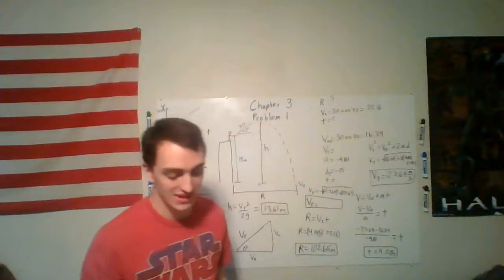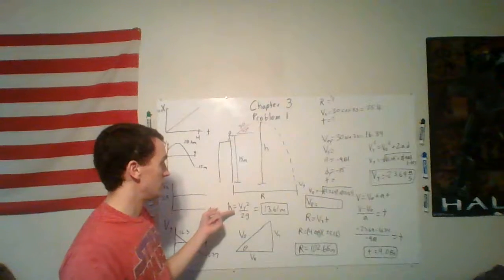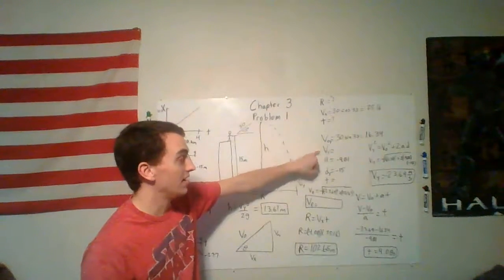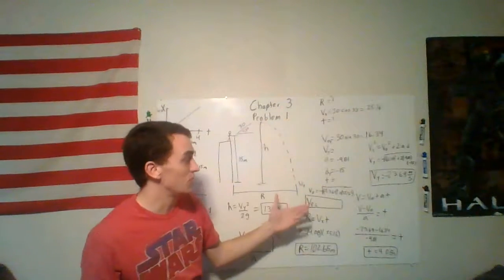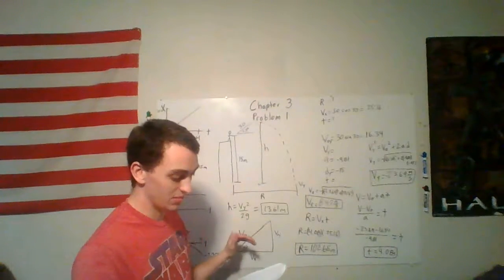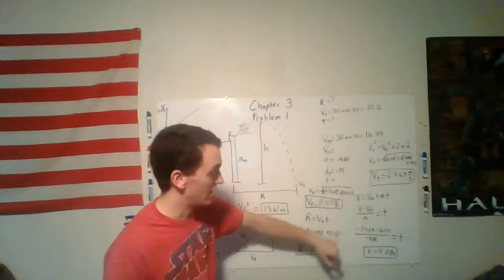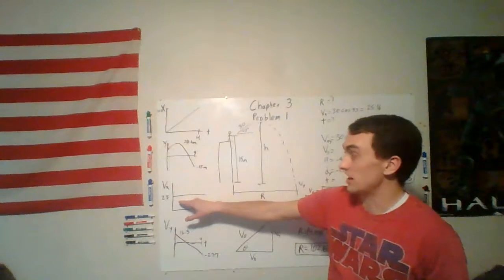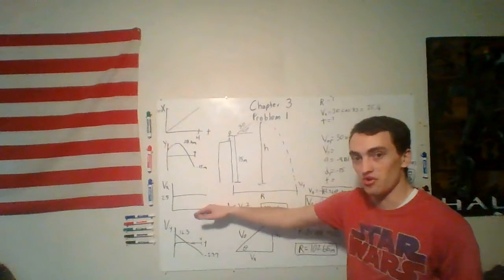Problem 3 21